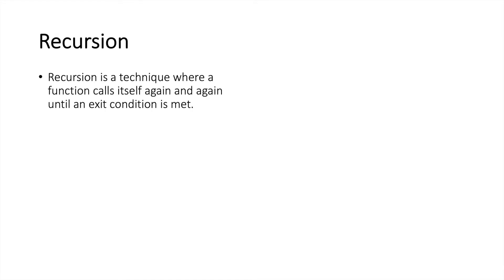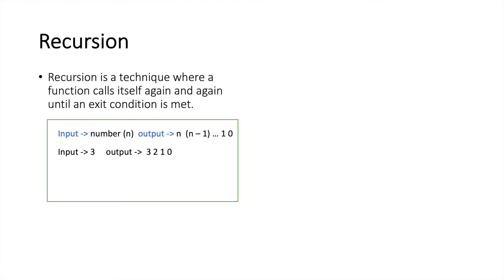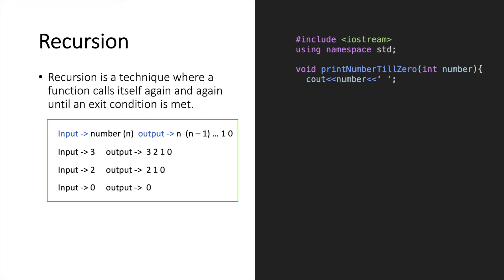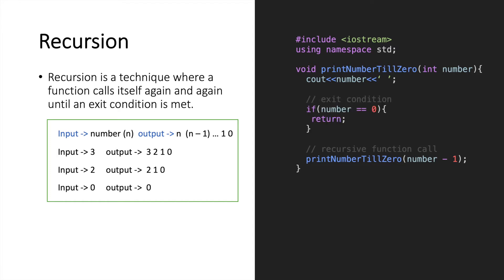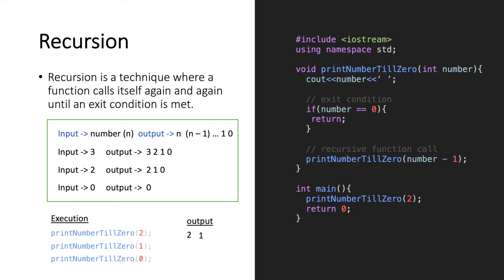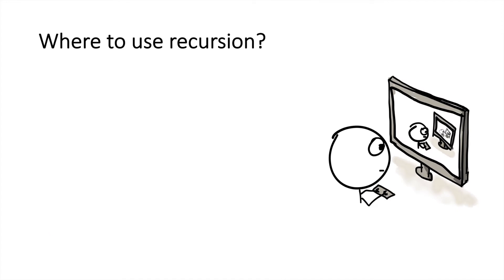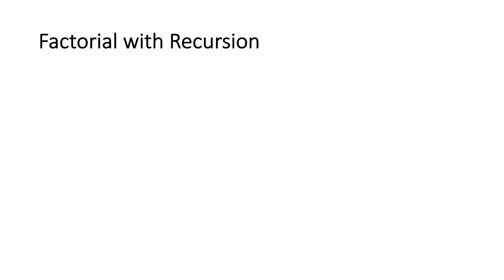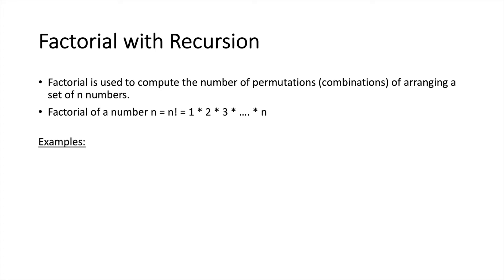Recursion Basics & Factorial of a Number Program in C++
Recursion is a technique where a function calls itself again and again until an exit condition is met. Using this technique we will calculate the factorial of a number and write a program in C++ to implement the same.

0:00​ What is Recursion?
2:57 Where to Use Recursion?
3:08 What is a factorial?
4:33​ Fatorial using Recursion
5:25 C ++ Factorial program

Topics Covered:
1. Recursion basics in c++
2. What is a factorial?
3. Factorial from 0! to n!
4. Factorial program in c++ using recursion